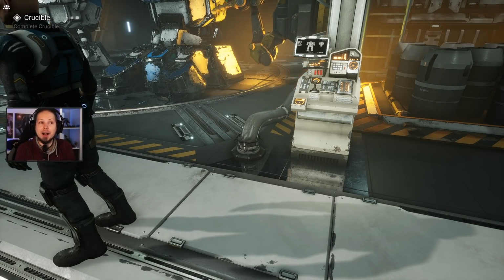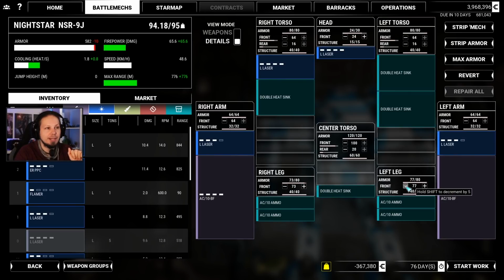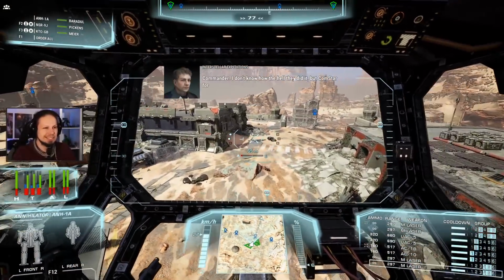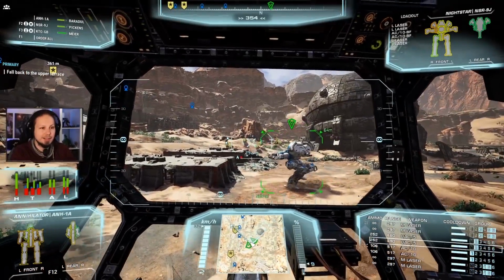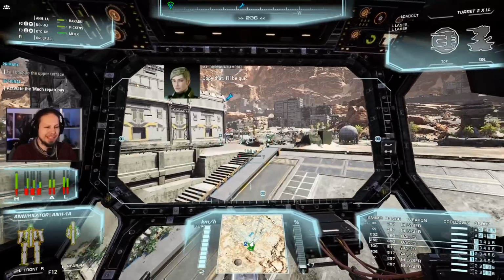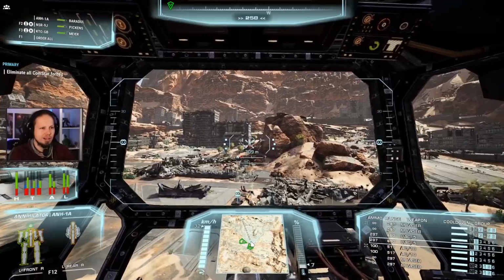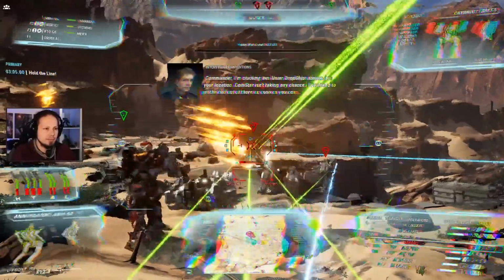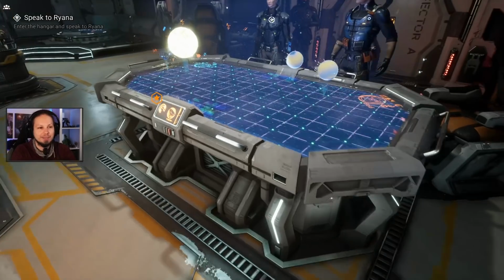Final Mission with only 250 tons! | Mechwarrior 5: Mercenaries | 2nd Playthrough | Episode #29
Welcome to my second Mechwarrior 5: Mercenaries Campaign Playthrough. In this video I will show you the gameplay of a full missions as well as the MechLab where you customize your Battlemechs. Mechwarrior 5: Mercenaries is a game about stompy Mech action. You take command of a mercenary company and try to grow your income, salvage Mechs and hire Mechwarriors. The game includes a campaign with a vast storyline.

The gameplay is split in two different parts. On the one hand you will have to manage your resources, hire new crew members, outfit your Mechs and travel through the Inner Sphere star map. But the action starts as soon as you get into the cockpit of your Battlemech yourself to fulfill contracts on the battlefield to earn more C-Bills and progress the story.